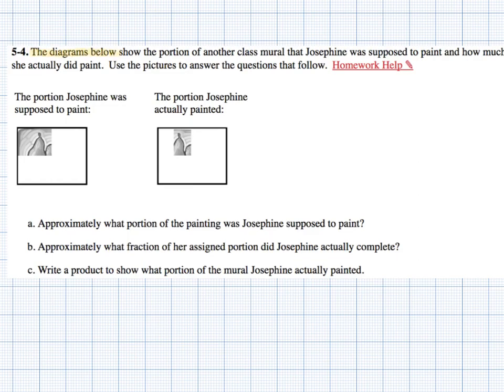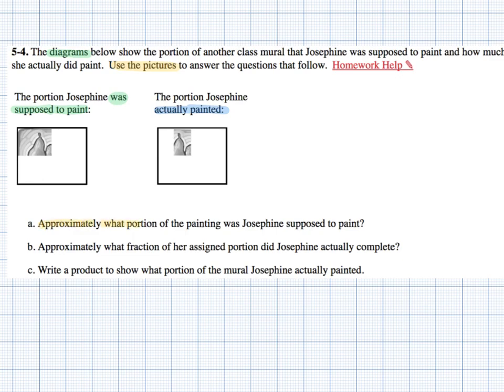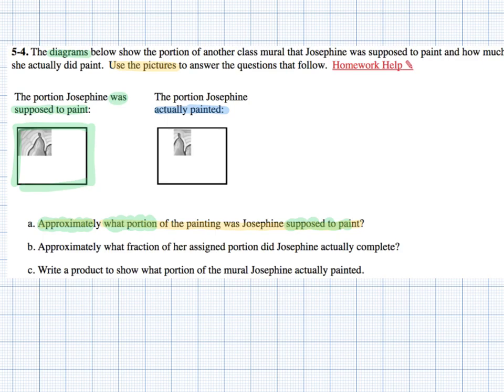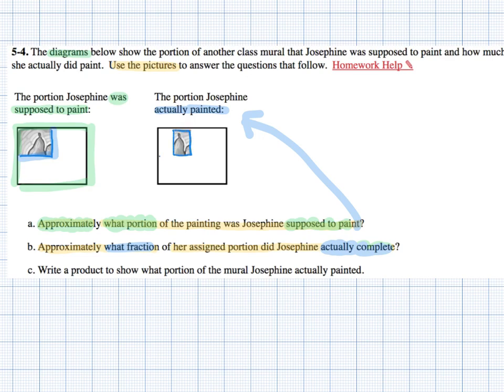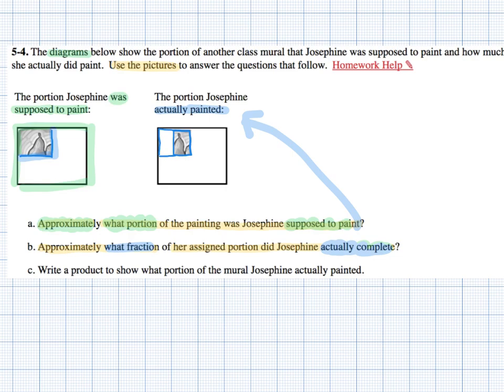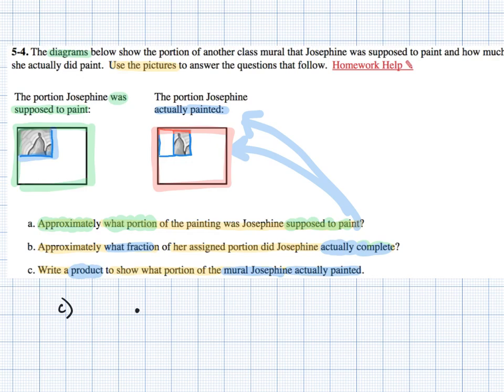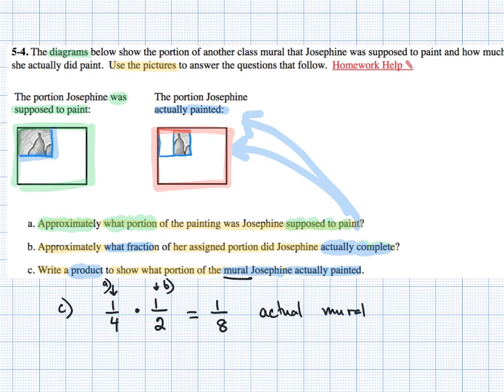5-4 CPM CC1 Part of Part with a Mural